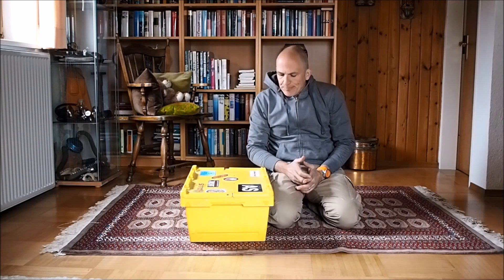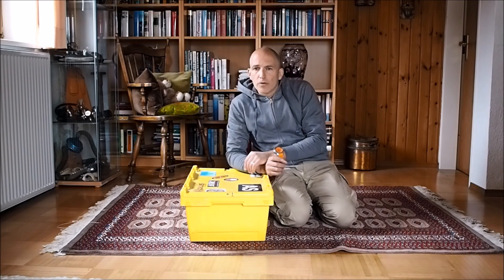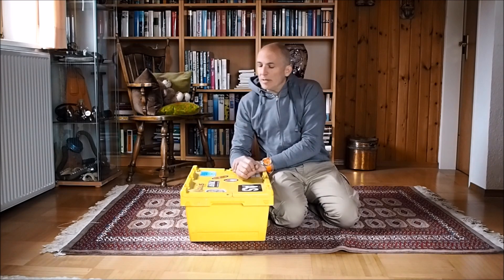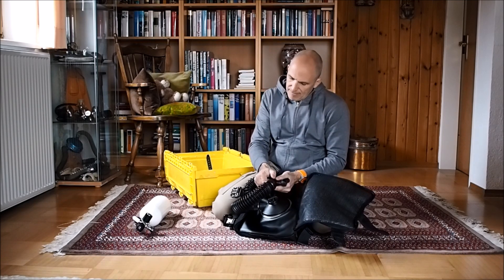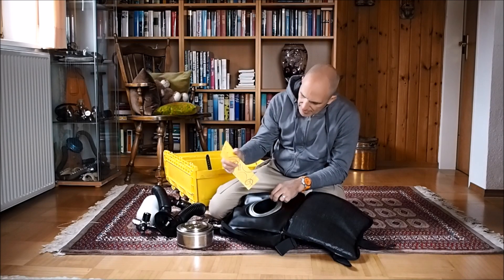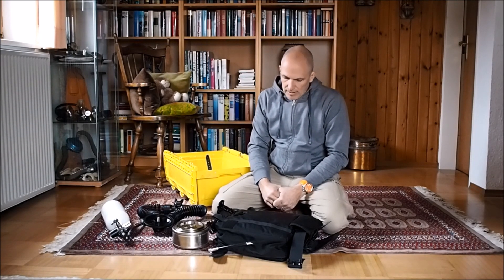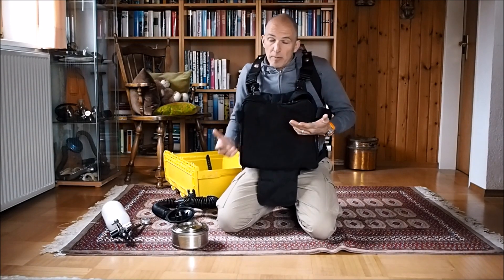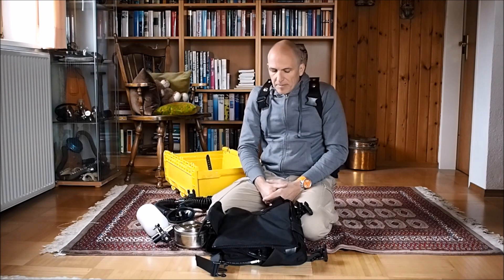ISE Oxygen Rebreather Update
Update on the ISE Oxygen Rebreather Program and the new unit we use now.